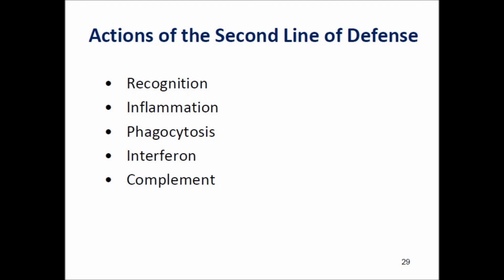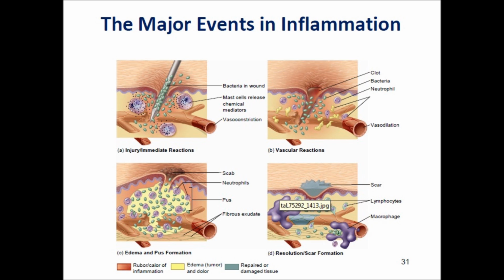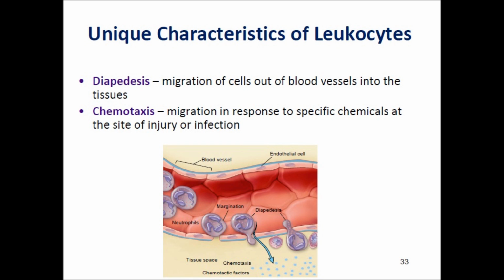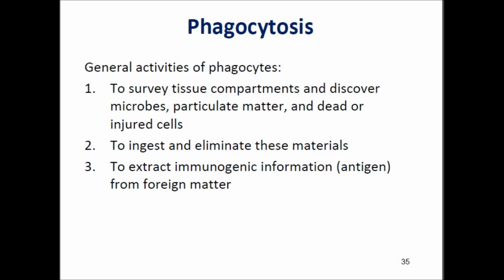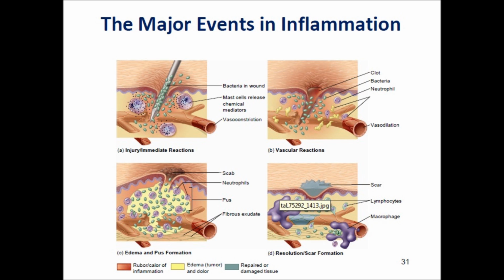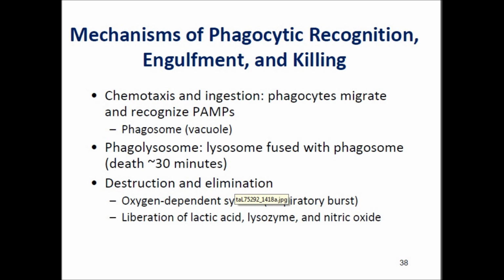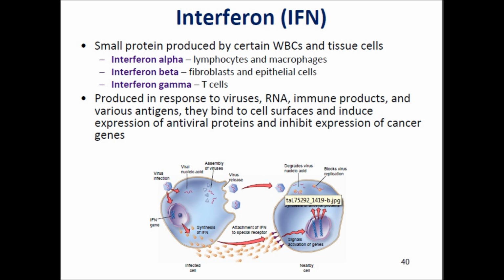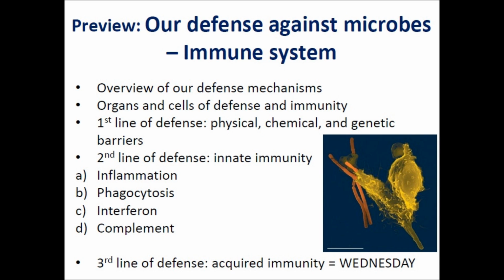Micro lecture July 24 part 1